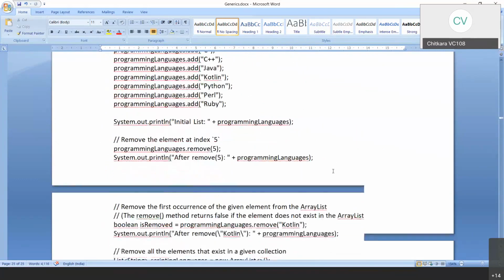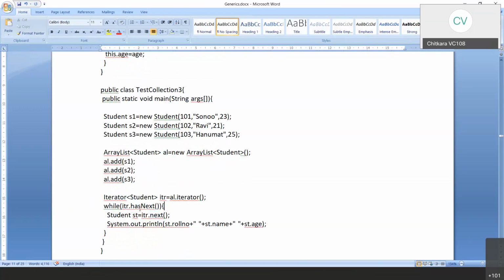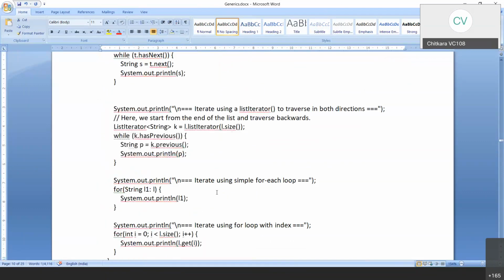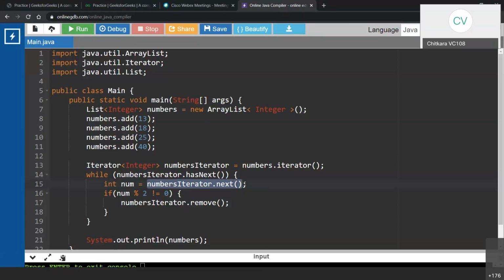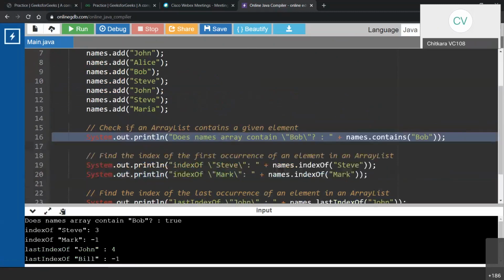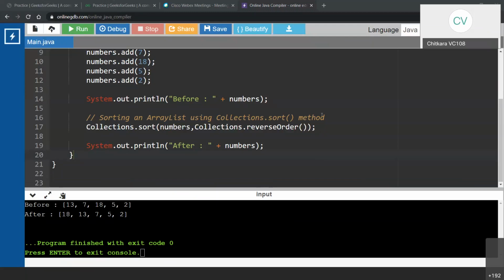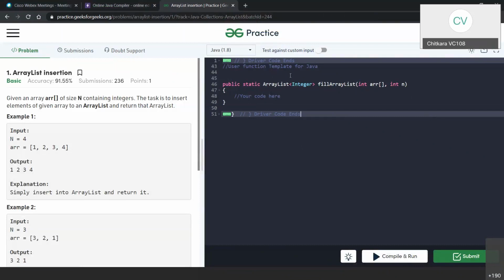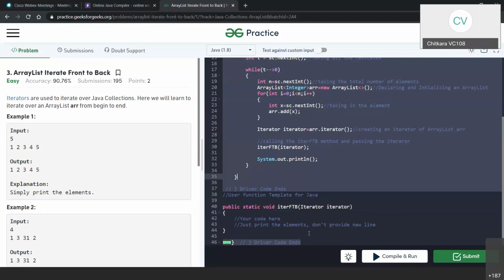Core Java Iterators